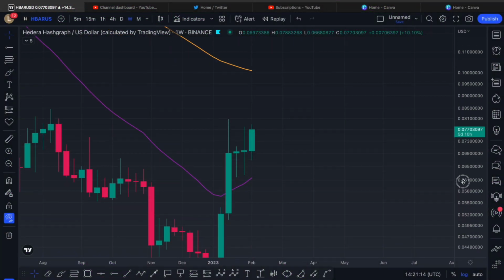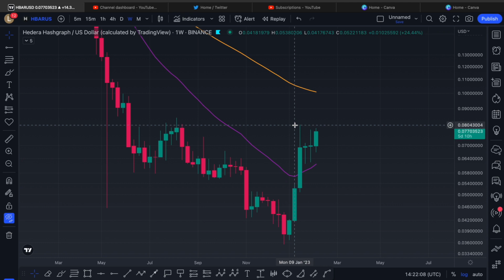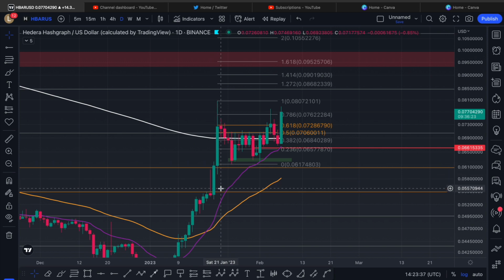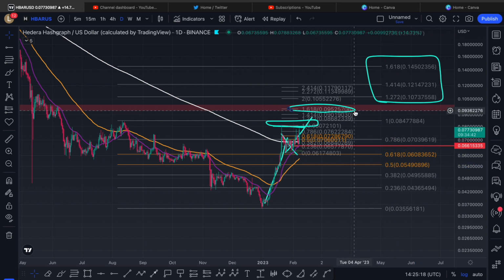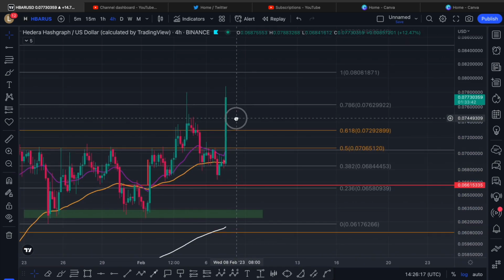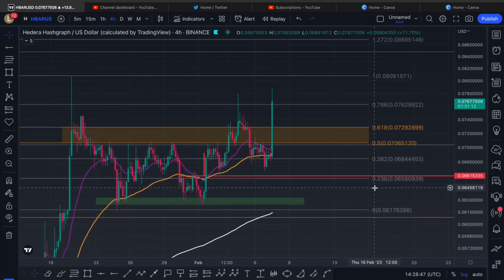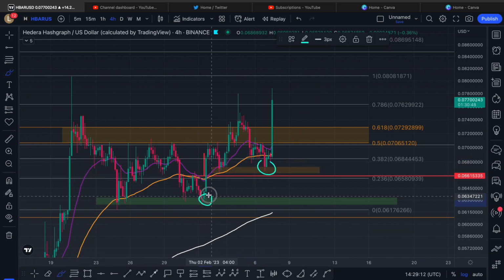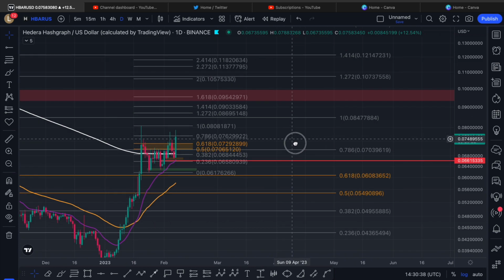(MUST SEE) HUGE HBAR PUMP OVER 14% IN MINUTES! HEDERA HASHGRAPH PRICE PREDICTION